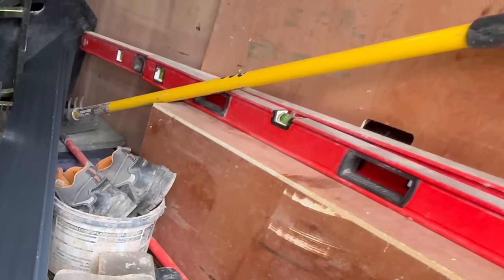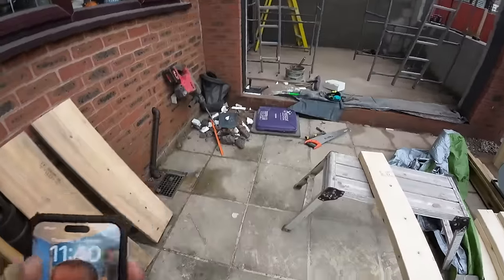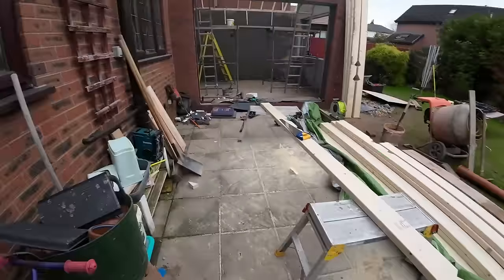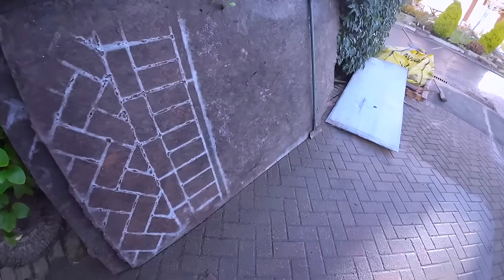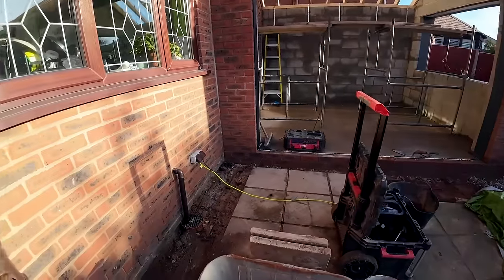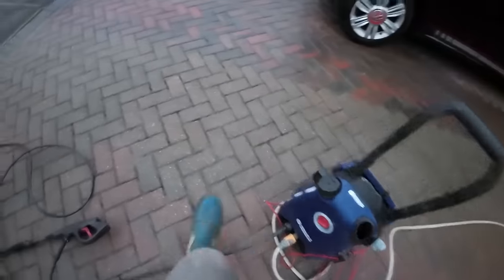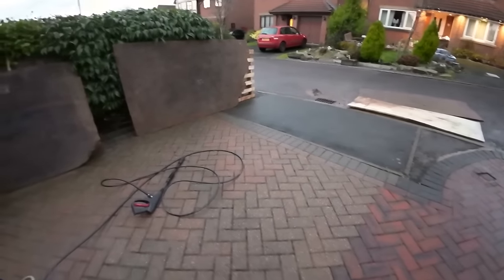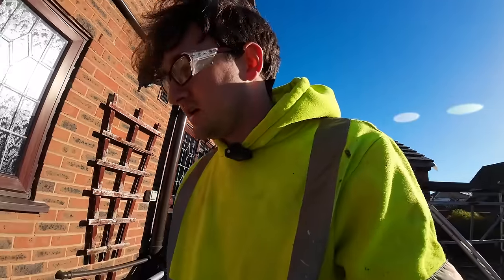WE FINALLY MADE IT !!... CONSERVATORY TO EXTENSION COMPLETE PT 11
WE FINALLY FINISH UP AT THE EXTENSION JOB. WE HAVE BAD WEATHER INCLUDING  MULTIPLE STORMS, SNOW AND SUB ZERO TEMPERATURES.
      WE INSTALL SOME DRAINAGE FOR THE ROOF DOWNSPOUT.
   REPAIR AND REPLACE SOME PAVING SLABS. SNAG THE PIKE BRICKWORK  BEFORE THE ROOF GOES ON. CLEAR THE DRIVE AND JET WASH IT LEAVING THE WHOLE JOB SPOTLESS.
     ITS BEEN A LONG SLOG BUT WE GOT THERE IN THE END...ENJOY🧱👍🏽